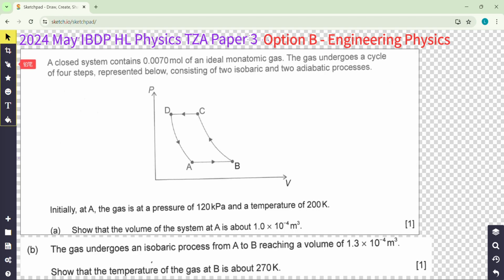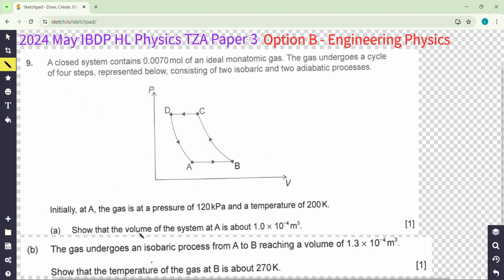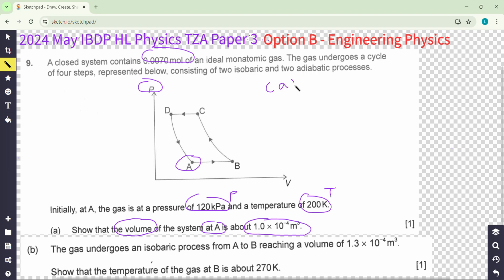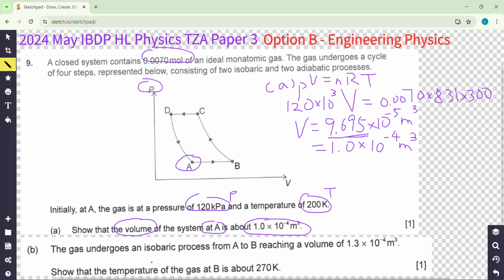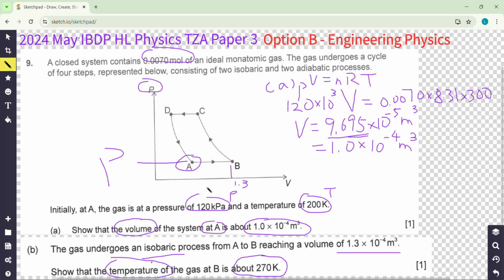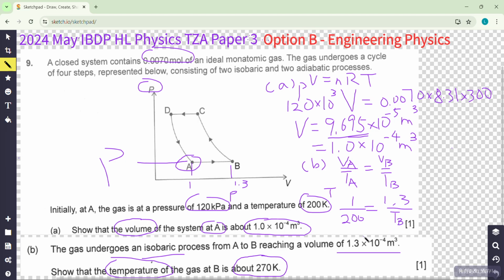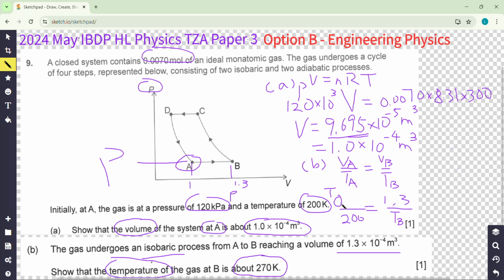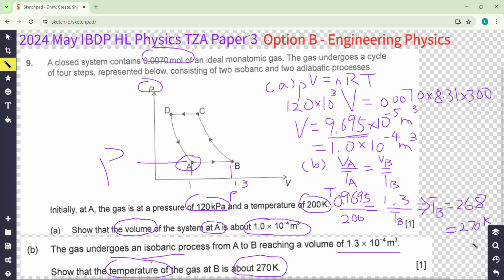2024 May IBDP HL Physics TZA Paper 3 Q9ab